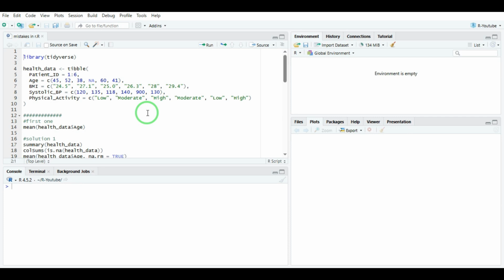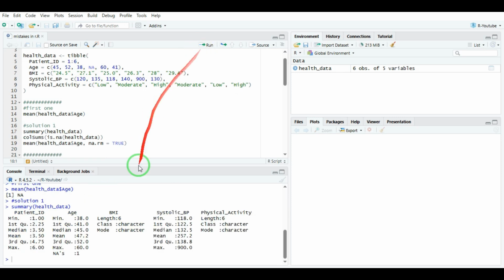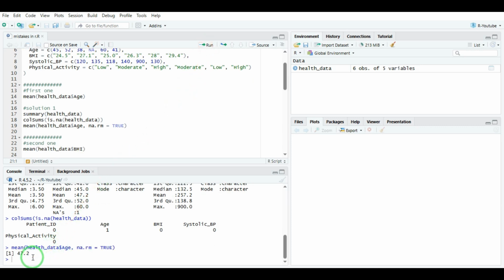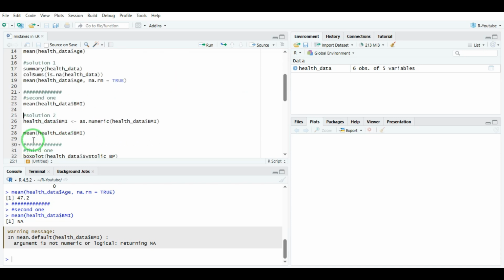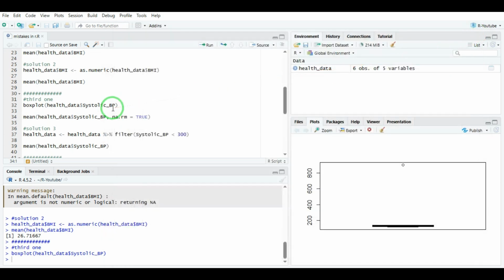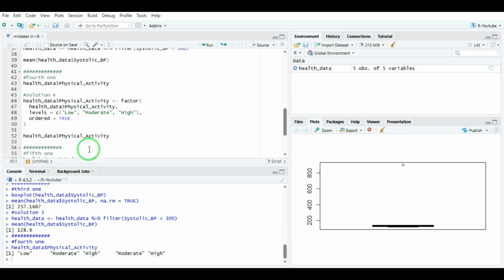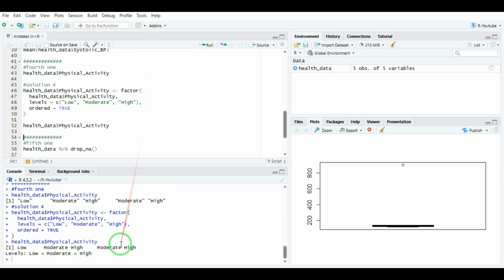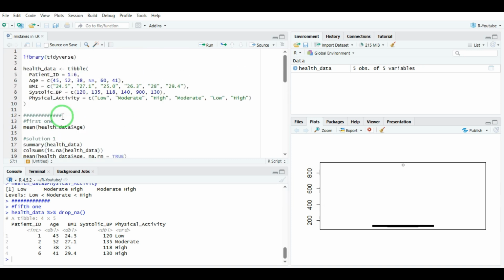Top 5 Data Cleaning Mistakes in R (Biostatistics Example)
In this video, we use a clinical screening dataset to show how small data cleaning mistakes can silently ruin a health analysis.

We cover:
0:00- Intro

1:00- Missing values in patient data

3:06- Wrong data types from medical records

4:00- Implausible measurements

5:00- Categorical variables in health research

6:20- Why blind cleaning is dangerous

If you work with health, psychology, or biostatistics data, this video is for you.